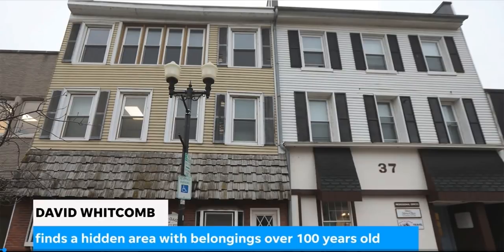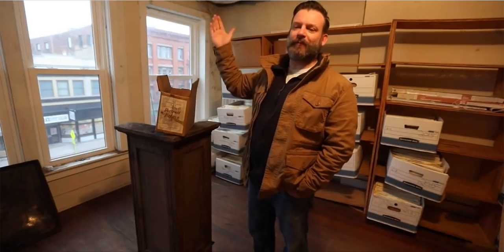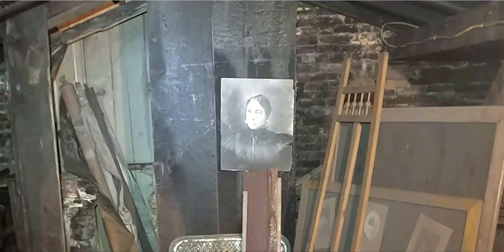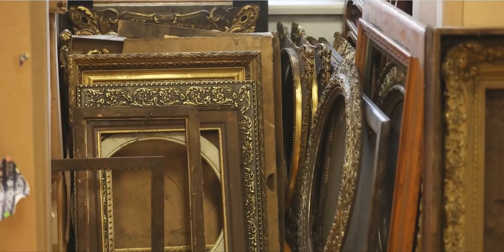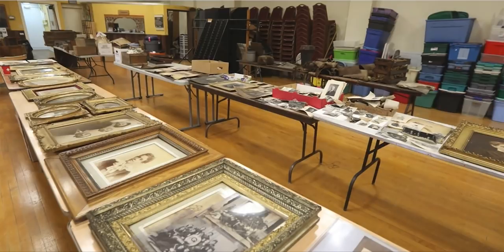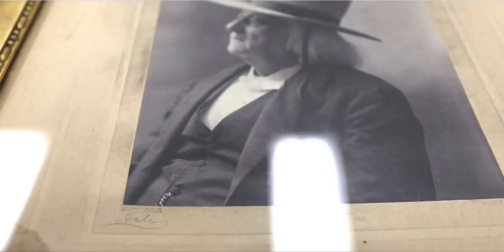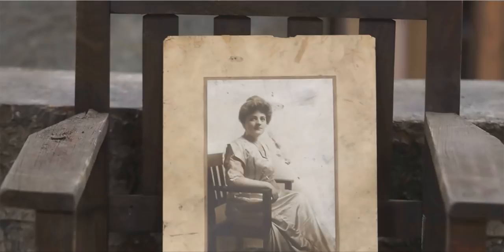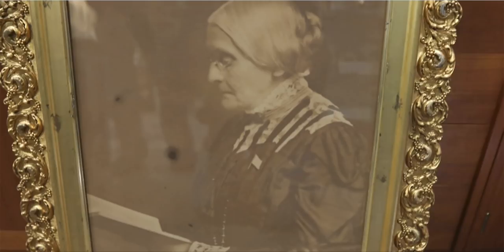Images: Hidden attic reveals historical treasure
David Whitcomb bought a building on Seneca Street in Geneva and found photo equipment, props and images. He believes the majority of the items found belonged to J. E. Hale who owned a studio next door to his building.